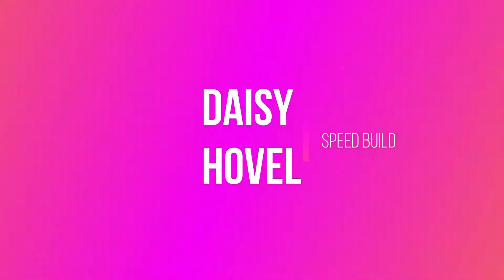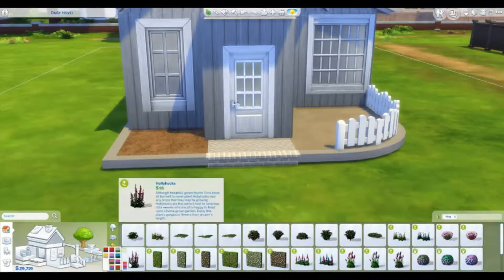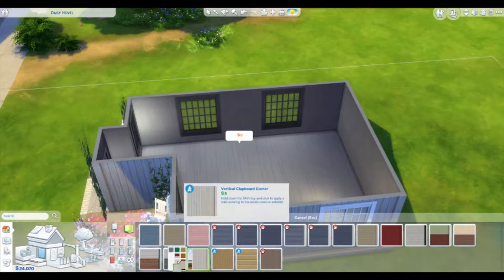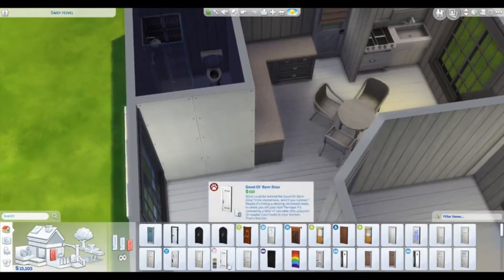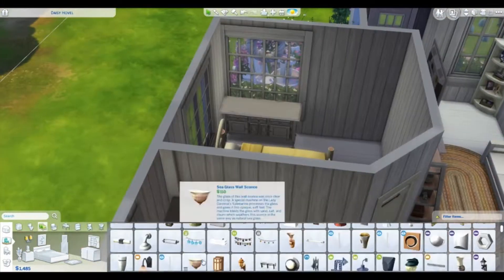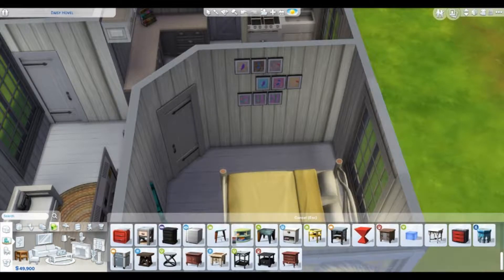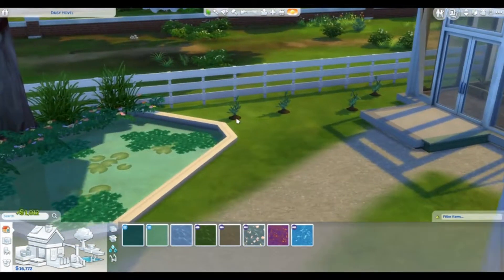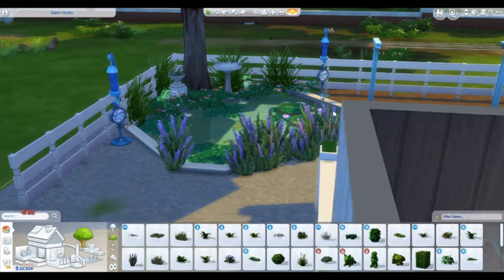Daisy Hovel / The Sims 4 / Speed Build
McG creates Daisy Hovel in the Sims 4!

Top features in today's video: Justified Gaming & Cherryben1983 & Allyb (JG)

♡ Origin: themcgfamily

I hope you all have an awe"SIM" day! Love ya!
♡ McG